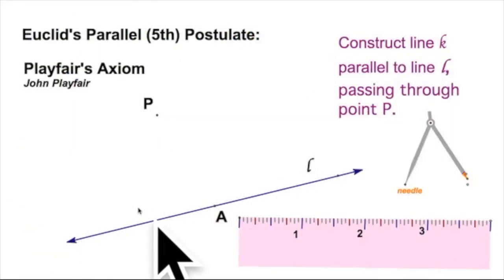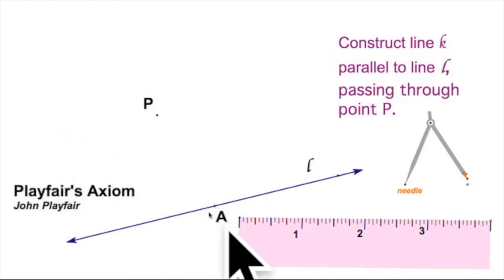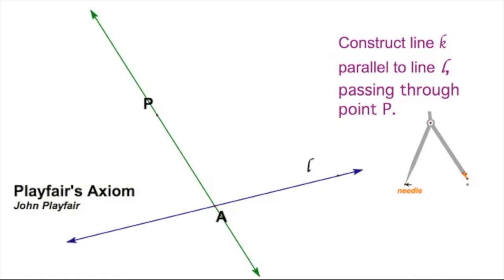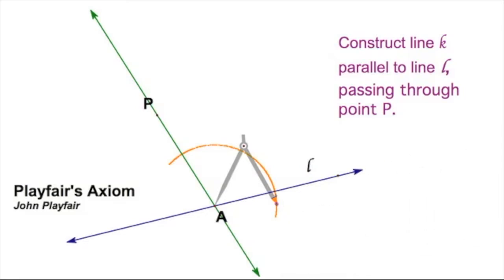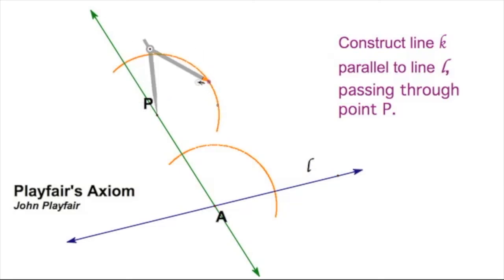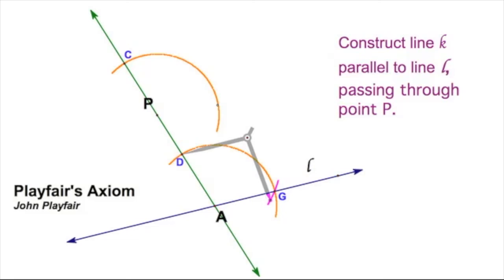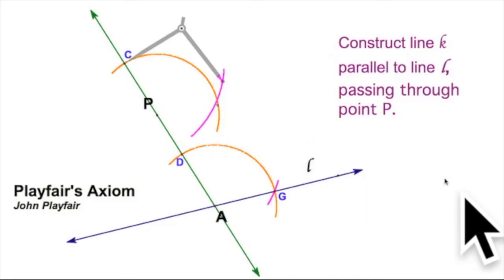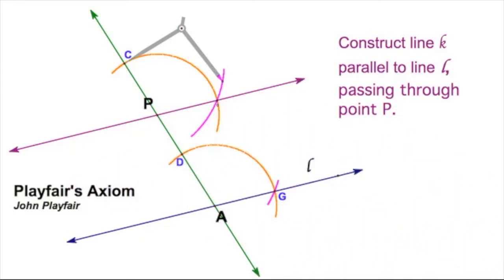Construct a Parallel Line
This is video instruction for a compass construction of a parallel line.

These specific instructions match a high school lesson at Dimond High School in Anchorage Alaska.  Students are given a sheet with a line l, a point A on line l, and a point P not on the line... just like in the video.

Playfair's Axiom is at work here:  We construct a line k parallel to line l and passing through P.  There is only one such line.

This construction requires a compass and straightedge.  Notice, this construction requires a locking compass and not a collapsable one as a true Euclidean construction would.